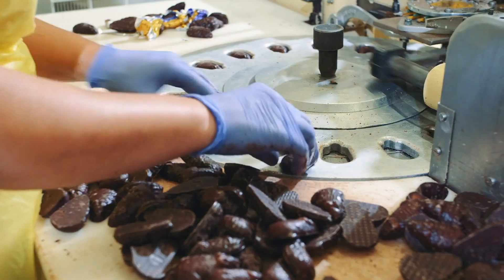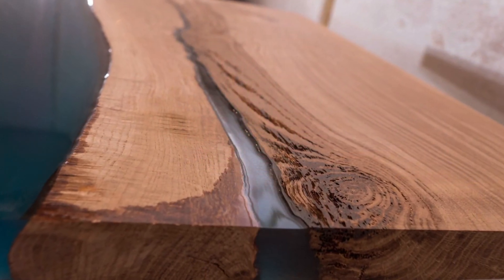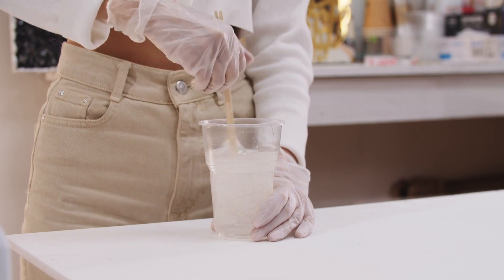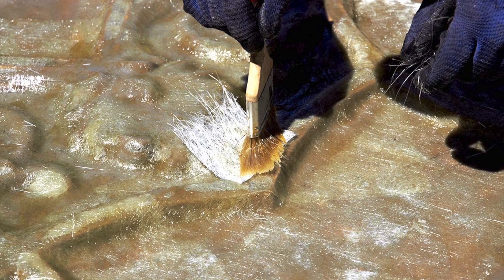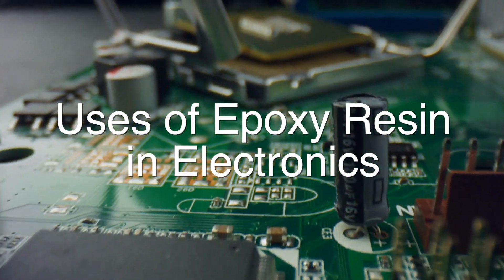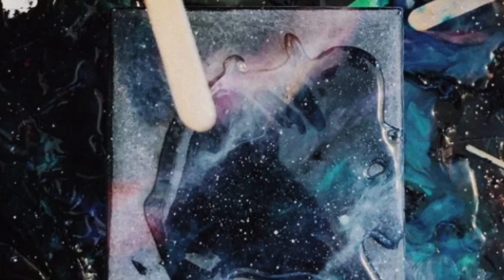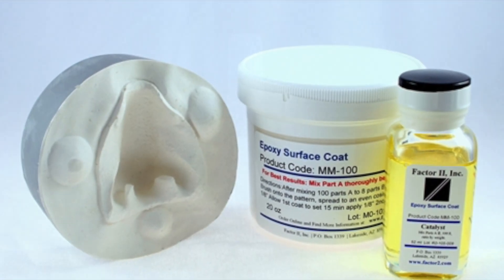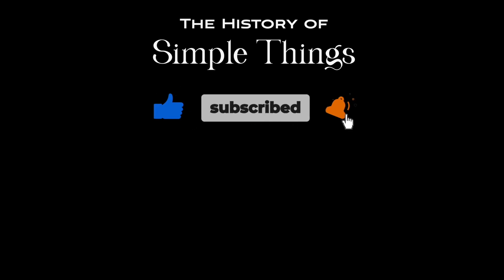Understanding Epoxy Resin: Uses and Applications Across Various Industries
In this video, we dive into the fascinating world of epoxy resin. Discover what epoxy resin is, how it’s made, and its wide range of applications. From construction and marine to automotive, electronics, art, and more, we explore the versatility and benefits of this incredible material. Whether you're a professional in the industry or a hobbyist, this comprehensive guide will provide you with valuable insights into the many uses of epoxy resin.

📌 Topics Covered:
What is Epoxy Resin?

💬 Join the conversation: Share your thoughts and experiences with epoxy resin in the comments below!